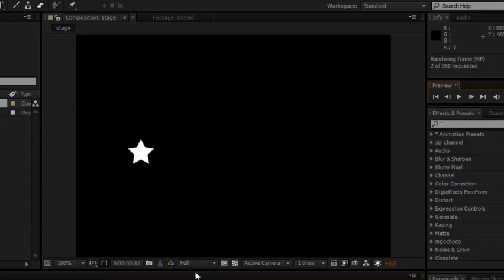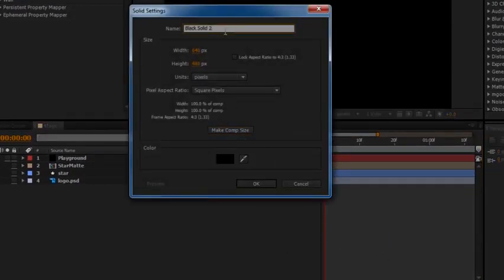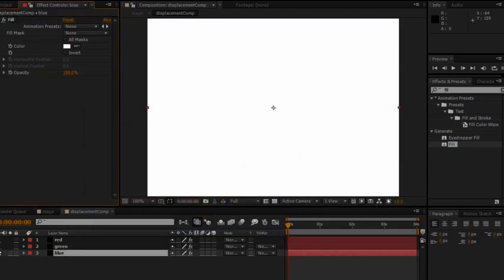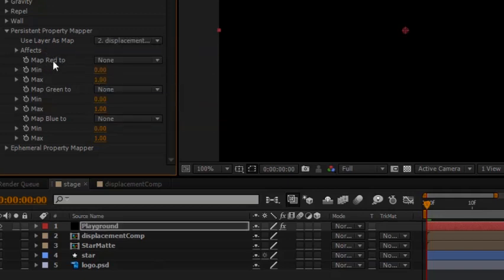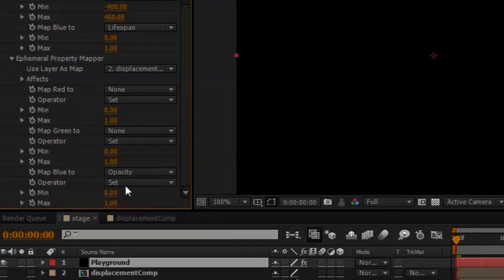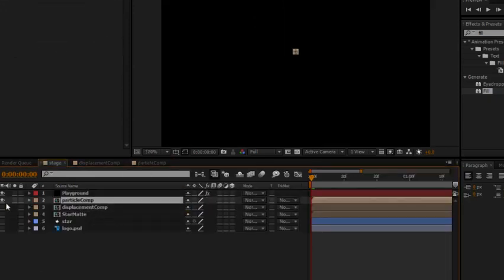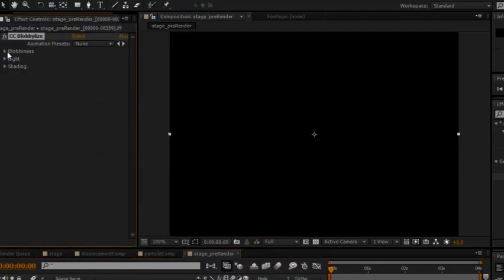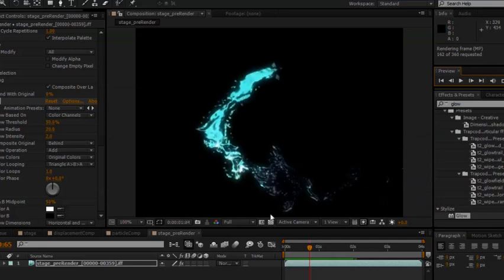Tutorial: Learning at the Playground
Tutorial on an often overlooked particle effect in After Effects, Particle Playground. Which takes a bit of effort to learn compared to the plethora of turnkey particle generators out there, but I think it's a good start for VFX folks it encapsulates so much of digital compositing. I hope you find it invaluable.